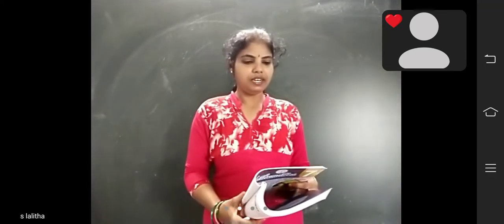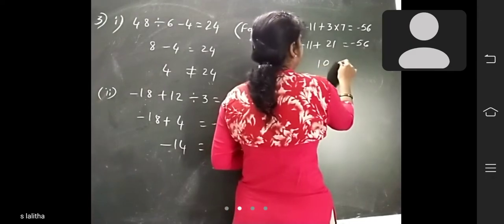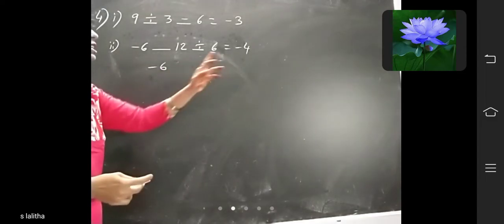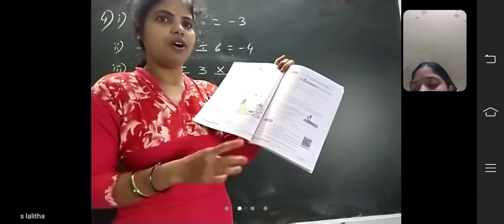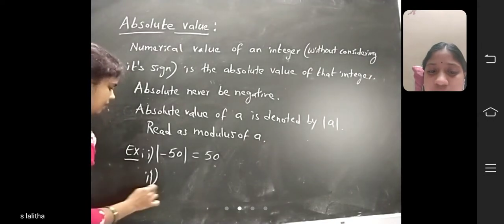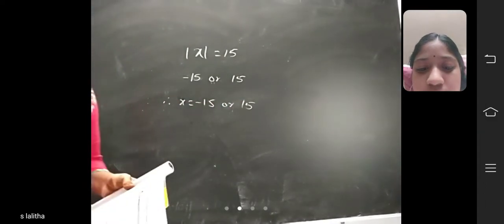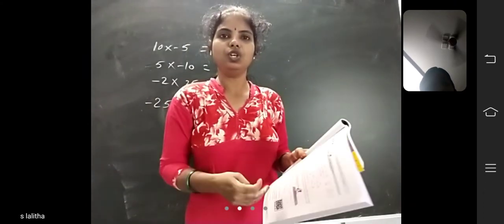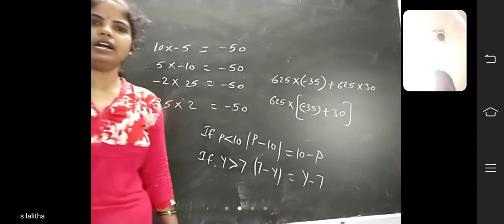Class-7 maths 28-7-21